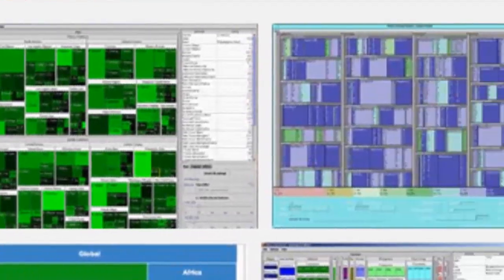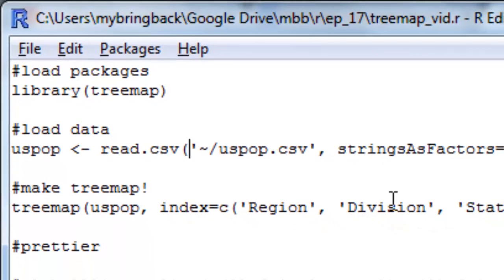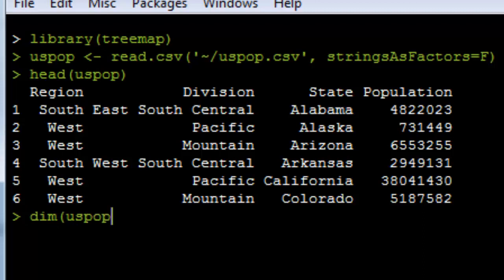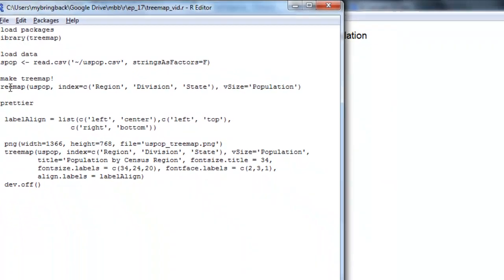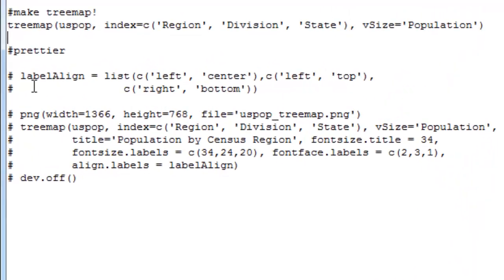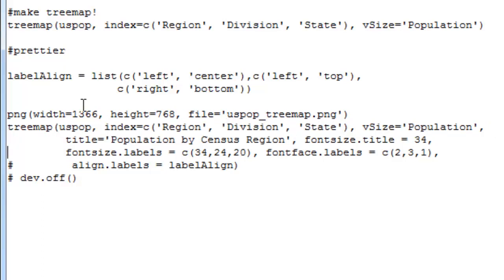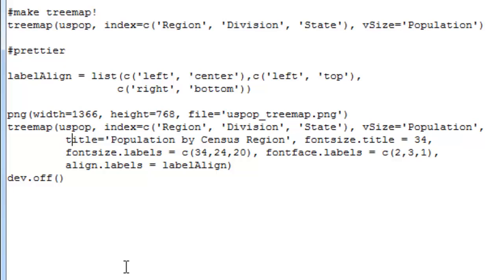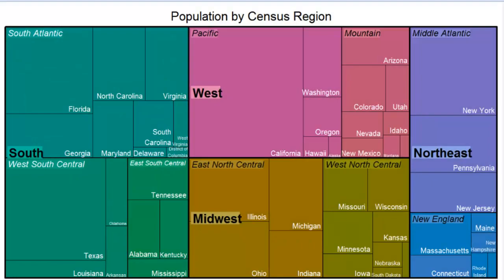Learn R quick and diRty 19 - Visualization - Tree-mapping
In this R tutorial we will be learning how to utilize tree-mapping to visually display our data.